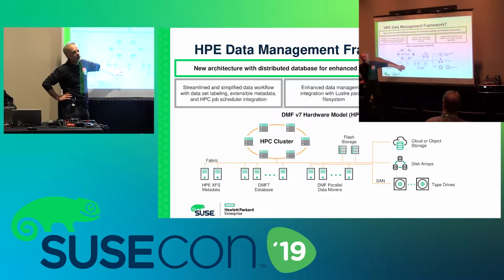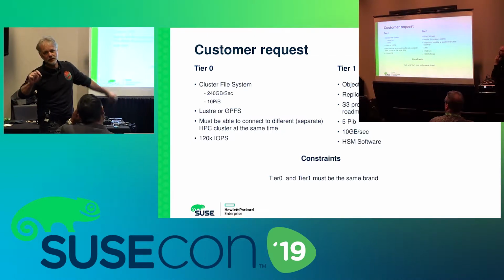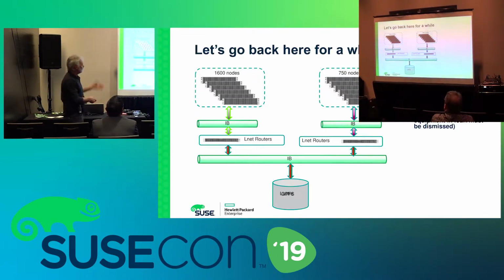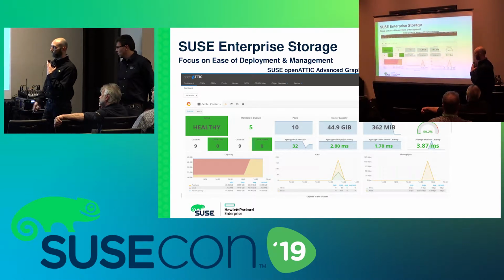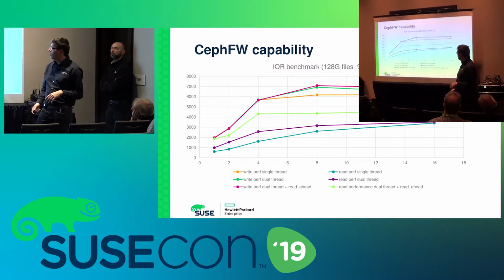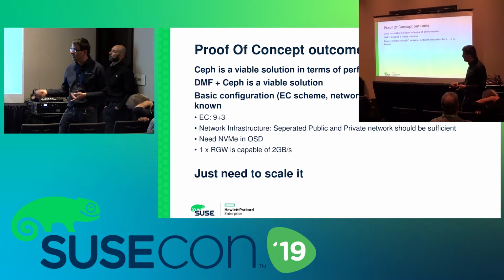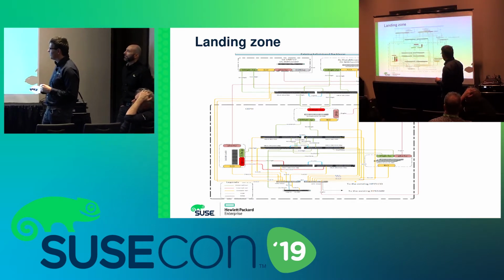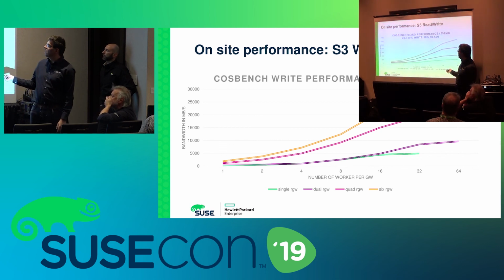CAS1340 HPC Data Management with HPE DMF and SUSE Enterprise Storage a customer experience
This case study session was delivered at SUSECON in April 2019, in Nashville, TN.
Abstract: In this session we'll tell you a real experience made with a large customer that realized an effective data management solution with HPE DMF and SUSE Enterprise Storage, to resolve the problems of exponential data growth in their HPC environment.